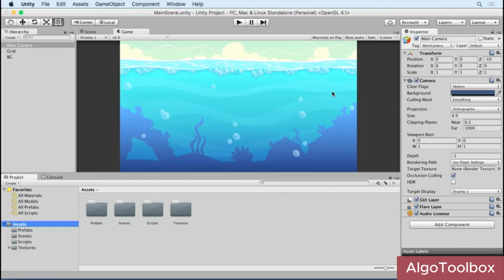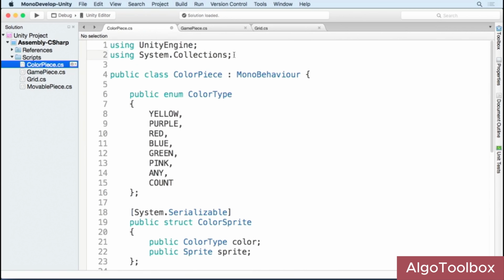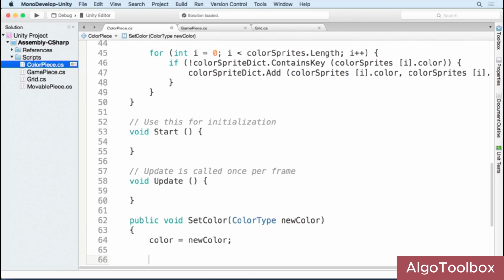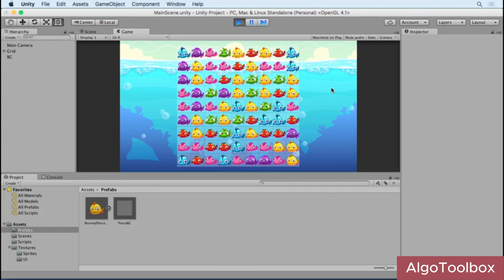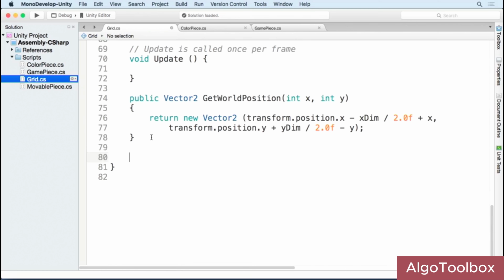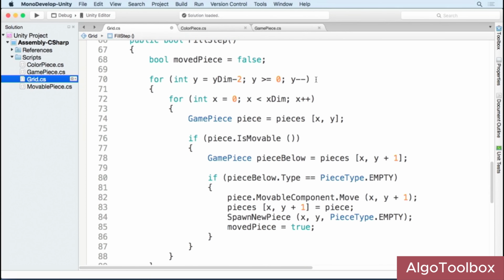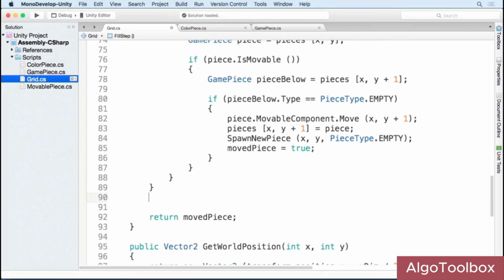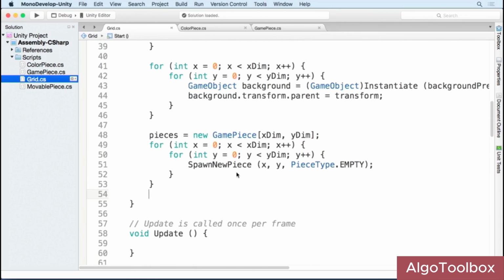Match 3 Game in Unity – Color Piece, Empty Piece & Fill Board Tutorial | Candy Crush Clone Part 5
Welcome to Part 5 of our Create a Match 3 Game Like Candy Crush in Unity & C# series! 🍬
In this episode, we’ll dive into ColorPiece, EmptyPiece, and FillBoard — three critical components that make your Match 3 game feel complete. By the end of this tutorial, your puzzle board will refill with new candies after matches and handle empty spaces smoothly, just like in Candy Crush.

💾 Get the Complete Source Code for $20:
👉 [Your Gumroad/Itch.io link here]

What you’ll learn in Part 5:
✅ Creating the ColorPiece script to assign candy colors dynamically
✅ Implementing the EmptyPiece for cleared board slots
✅ Writing the FillBoard system to spawn new candies automatically
✅ Understanding Unity C# object handling in puzzle grids
✅ Polishing your Match 3 board logic for smoother gameplay

By the end of this video, your Match 3 game will clear candies, recognize empty spaces, and refill the board, ready for scoring systems and special candies in future parts.

Perfect for:

Unity beginners

Puzzle game creators

Anyone learning Unity C# scripting

📺 Catch up on previous episodes:

Part 1: Game Grid Setup

Part 2: Candy Swap Logic

Part 3: Match Detection & Board Clearing

Part 4: Piece Class & Move Piece